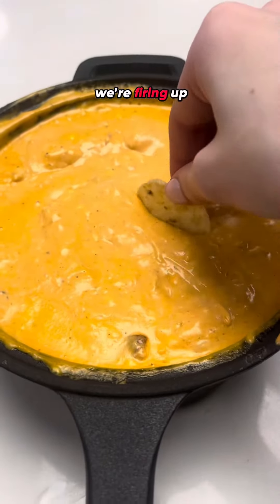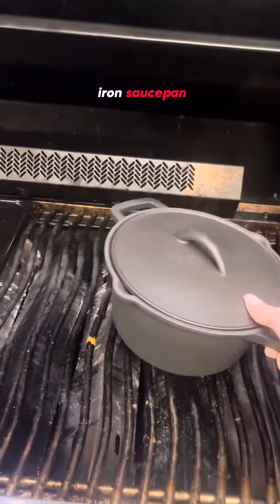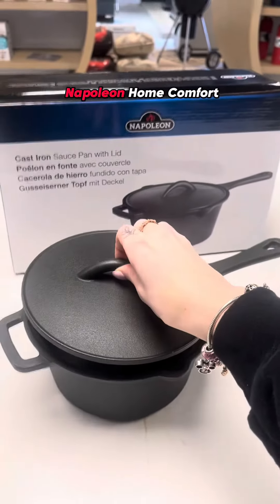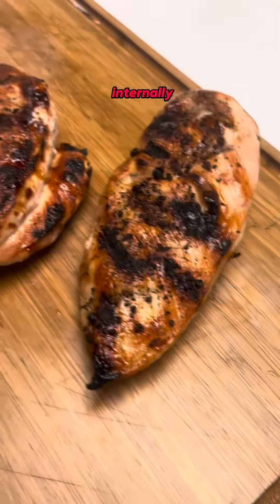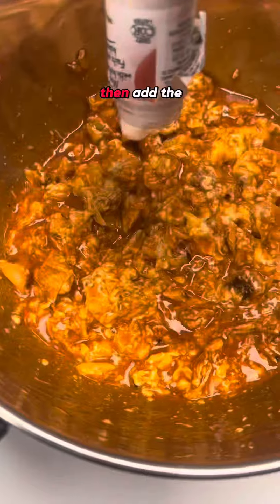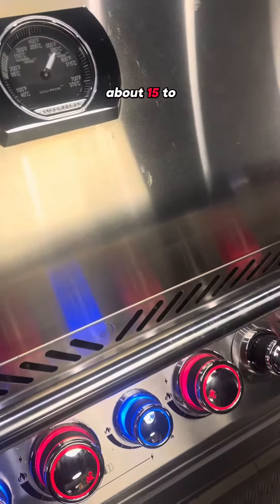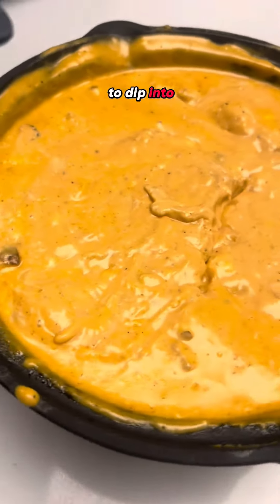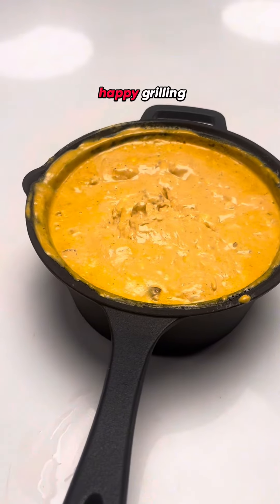Buffalo Chicken Ranch Dip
Enjoy the smoky flavor and creamy goodness of this grilled buffalo chicken ranch dip! Perfect for parties, game day, or any gathering where you want to impress with a delicious appetizer straight from the grill.

Ingredients:

• 2 chicken breast
• 8 oz cream cheese, softened
• 1/2 cup ranch dressing
• 1/2 cup buffalo sauce
• 1 cup shredded mozzarella cheese

Instructions:

1. Preheat the Grill: Preheat your grill to medium heat, around 350-375°F (175-190°C). Place the Napoleon cast iron sauce pan on the grill to preheat as well.

2. Grill the Chicken: Place the chicken on the preheated grill. Season the chicken breast with salt and pepper. Cook for about 6-8 minutes per side, or until fully cooked and juices run clear. Once cooked, shred the chicken using forks.

3. Prepare the Dip Mixture: In a mixing bowl, combine the shredded chicken with the buffalo sauce until well coated. Add the softened cream cheese and mix until smooth. Add the ranch dressing and mozzarella cheese and then mix until well combined.

4. Grill the Dip: pour the mixture into the preheated cast iron sauce pan. Carefully place the cast iron sauce pan on the grill. Close the grill lid and cook for about 15-20 minutes, or until the dip is heated through and the cheese is melted and bubbly.

5. Serve: Once the dip is heated through and the cheese is melted, remove the cast iron sauce pan from the grill using oven mitts. Serve the grilled buffalo chicken ranch dip hot with tortilla chips for dipping.

Featured Accessory:
Napoleon Cast Iron Sauce Pan with Lid- 56951